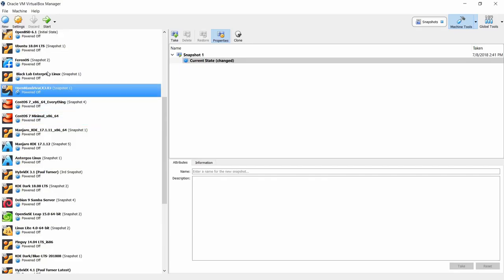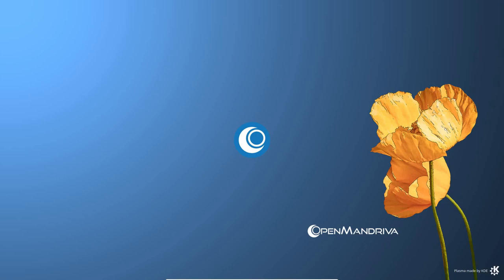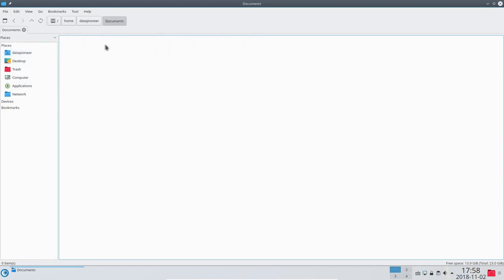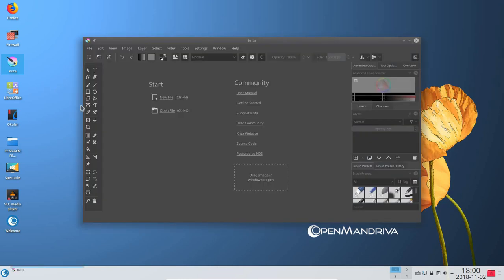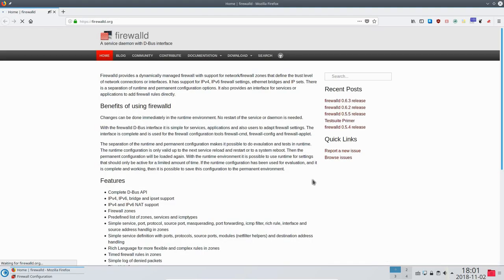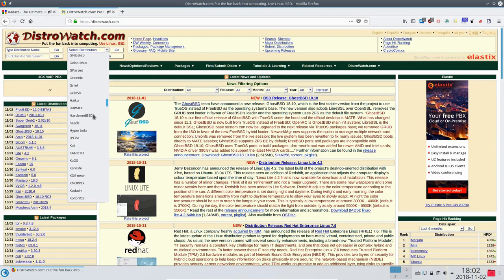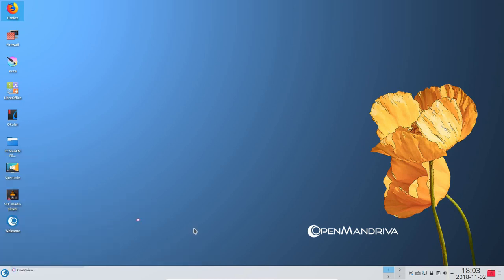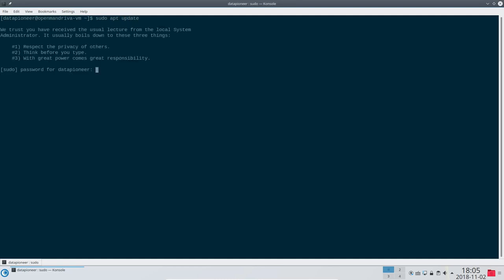OpenMandriva LX3 Linux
This demo showcases some of the features of the independent distro of Linux known as OpenMandriva LX3.